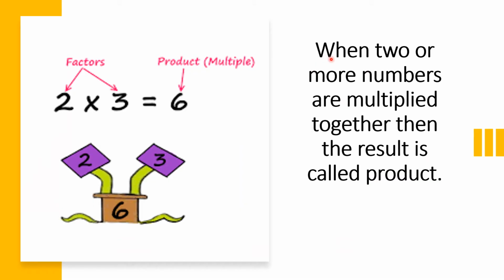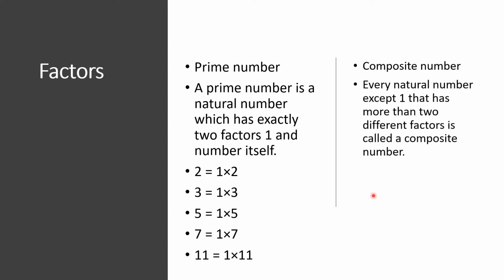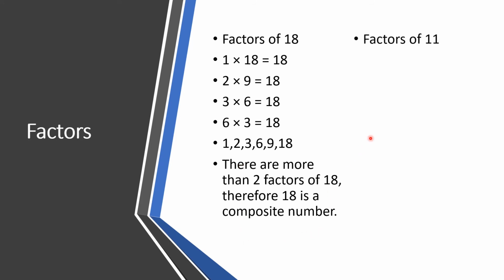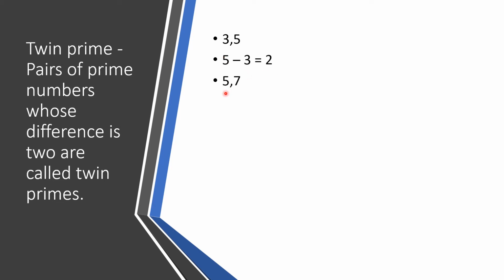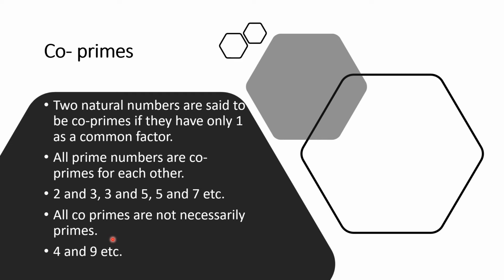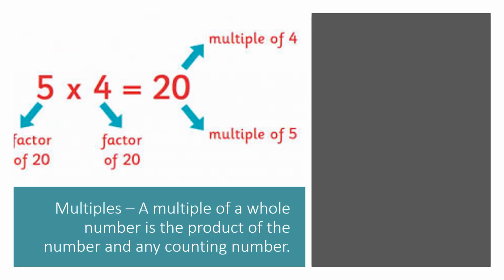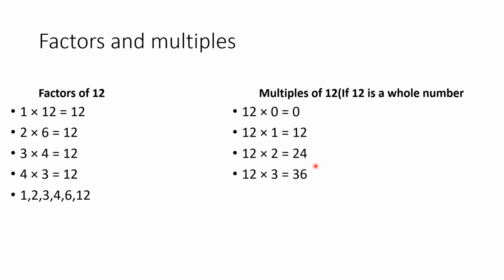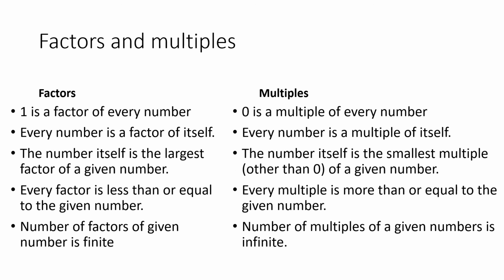Factors and multiples -English version